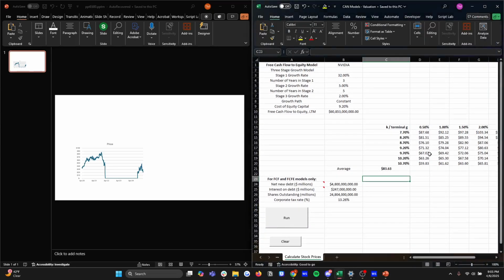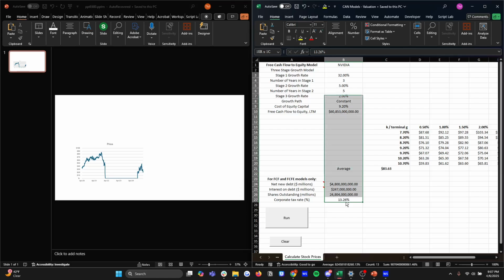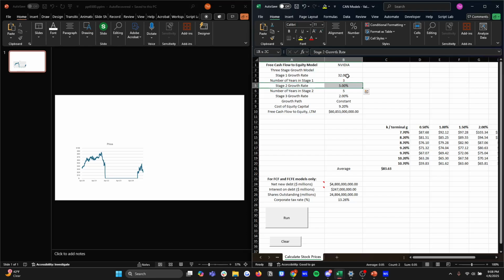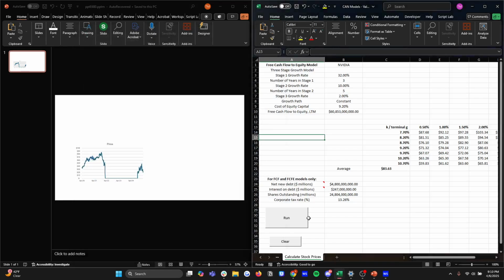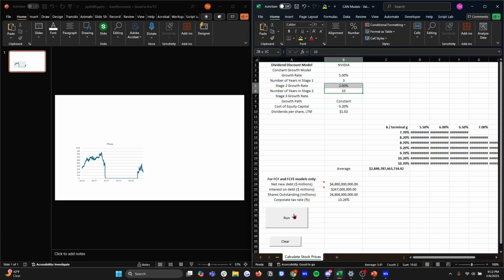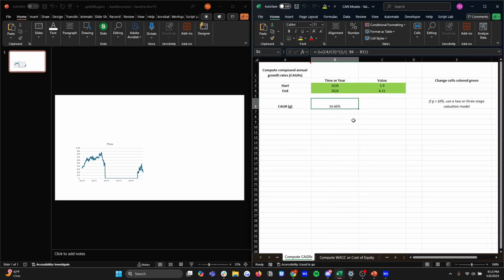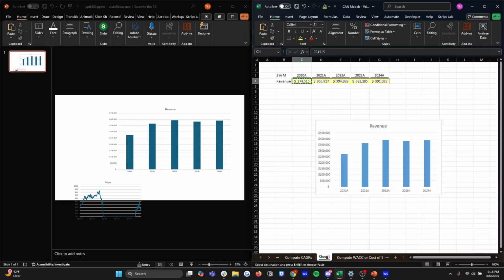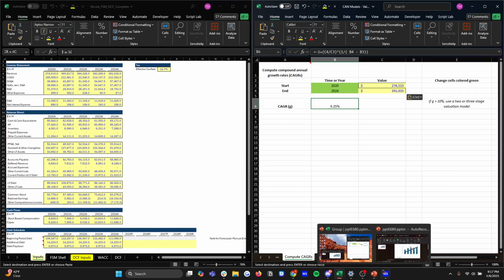CAN Valuation Model and Creating Graph Elements